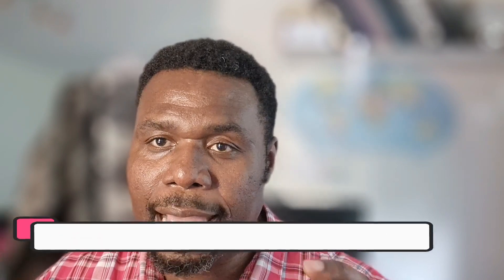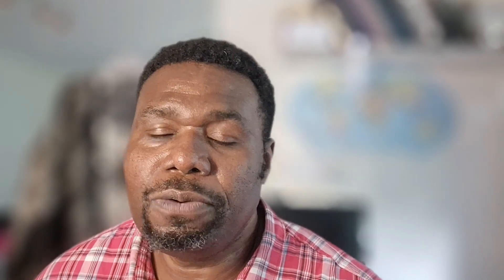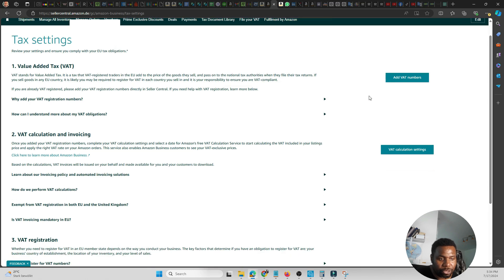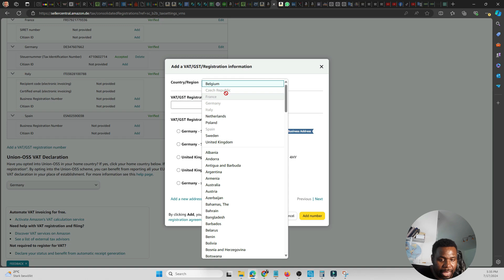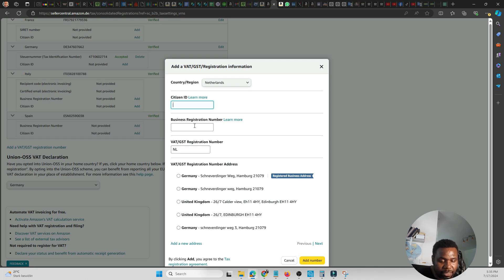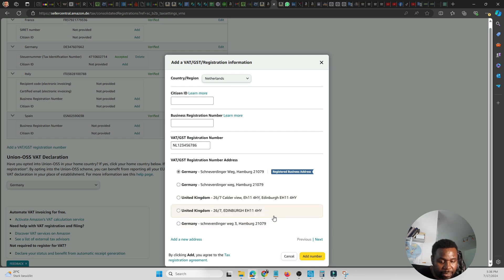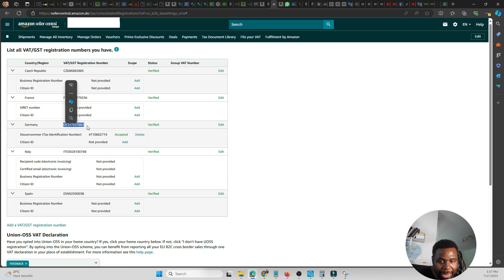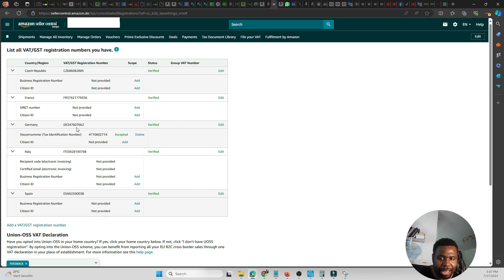How To Add Vat Number In Amazon Germany# | Step by step tutorial in English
In this video I show you a step-by-step guide on how to add your VAT number in the Amazon Germany SellerCentral dashboard. If you're an Amazon seller operating in Germany or Europe. it's crucial to ensure your VAT information is correctly entered to comply with local tax regulations. Follow this easy-to-understand instructions and get your VAT number added in no time!

 ►►Boxes for shipping: 👇

For a more detailed step by step guide on how to register for EPR -Get your LUCID number

Website that can help you sign up for VAT and Tax id number for FREE!!

👉 If this helped you, help another friend by  sharing it to them!

Christian Inyamah#